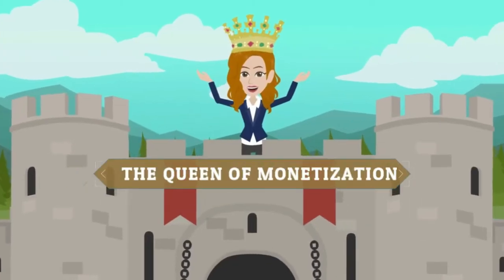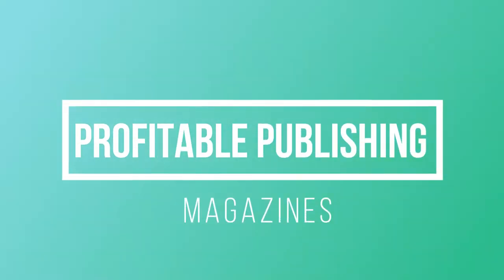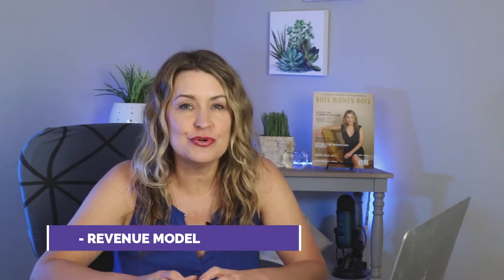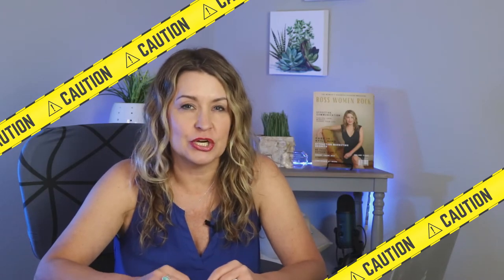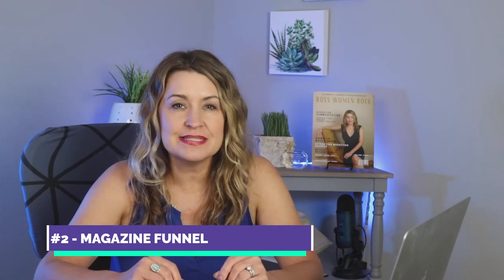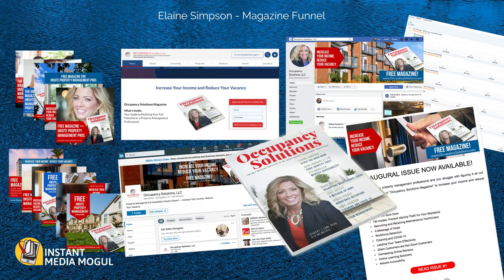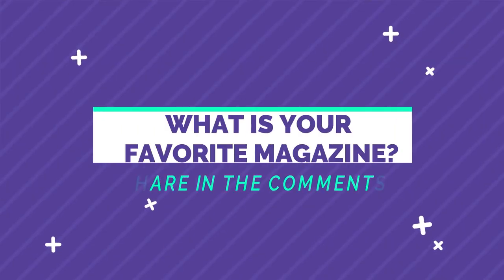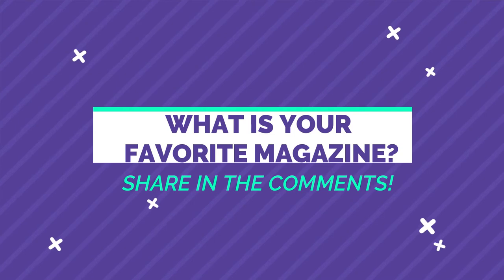How to Start a Magazine and Publish It Profitably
What if you pour your heart and soul into publishing your magazine and it still doesn’t help you reach your goals financially?

This is one of the top questions I get about magazine publishing.

So, in this week’s video, I’m going to share how to start a magazine and publish it profitably so you can get your message out AND build a business you love.

Watch this video and steal my Magazine Publishing Formula!

TIMESTAMPS
0:00 Intro Top 3 Model Funnel Calendar
1:06 Magazine Revenue Model
3:30 Magazine Marketing Funnel
5:00 Publishing Calendar
5:38 Question of the Week

📚 [Resources]

✨ [About Jen DeVore Richter]

Jen DeVore Richter has been featured on top shows and stages for marketers including Dan Kennedy’s Magnetic Marketing stage, Video Marketing World, ClickFunnels radio, and Think Media Podcast.

With a background working for NASA at Kennedy Space Center and a master’s in business management, her career expands over several industries including television, advertising, speaking, and magazine publishing.

She holds a Master of Arts (MA) in Business Management and a Bachelor of Arts (BA) in Communication Arts/Public Relations.

Jen works as an Outsourced Chief Marketing Officer (CMO), Marketing Consultant, and Professional Speaker.

I hope you enjoyed this video as much as I enjoyed creating it. 👍